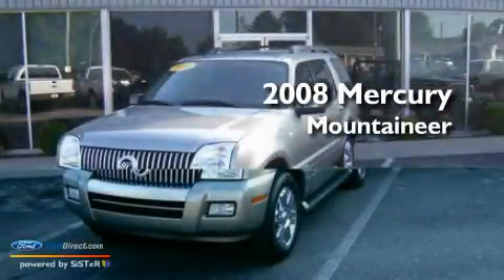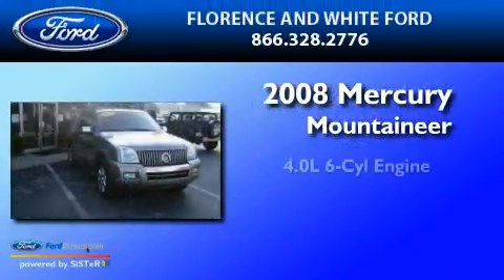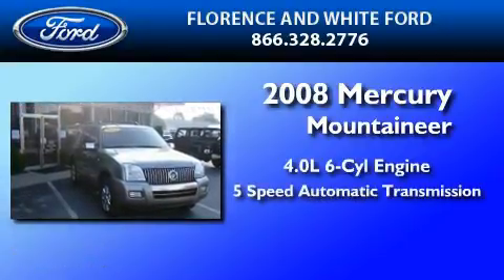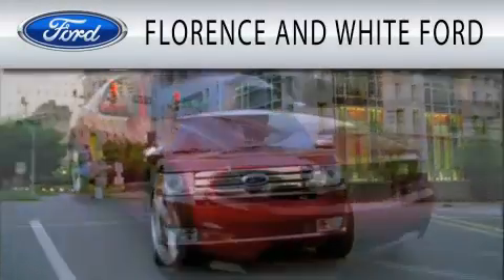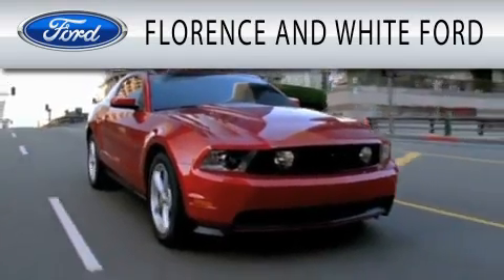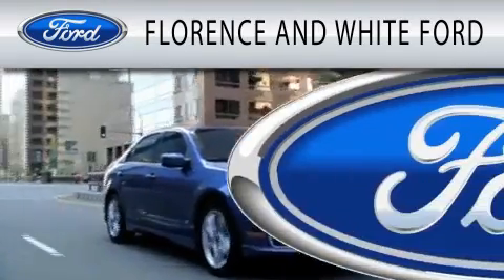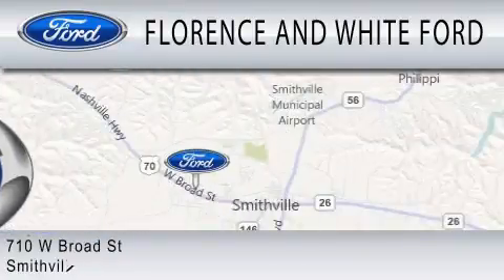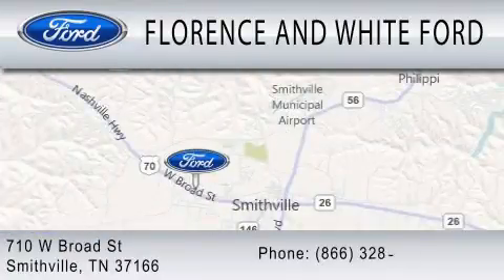2008 MERCURY MOUNTAINEER TN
Year : 2008
 Make : MERCURY
 Model : MOUNTAINEER
 Engine : 4.0L V6
 Trans . : AUTO 5SPD
 Exterior : SILVER
 Miles : 43,417
 Interior : BLACK
 Stock : FU1387